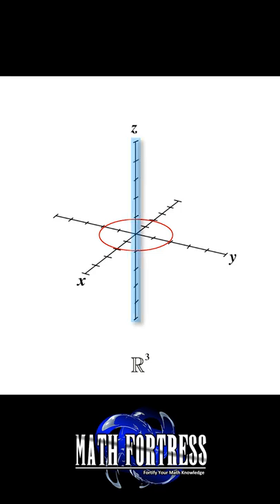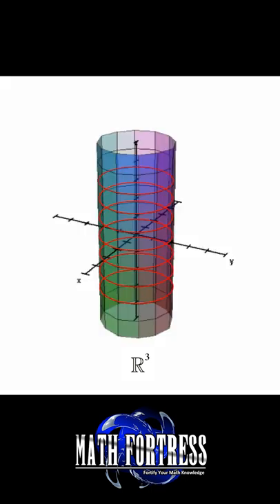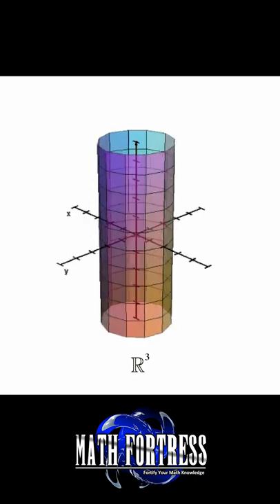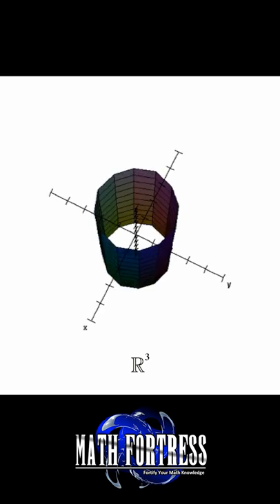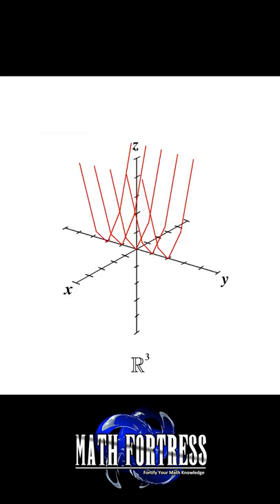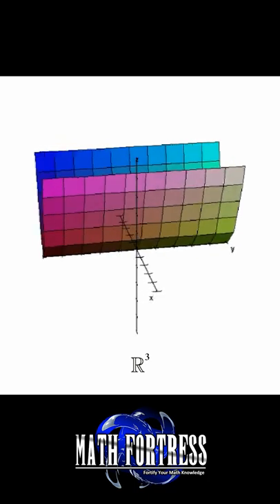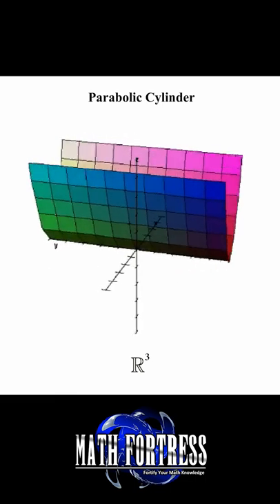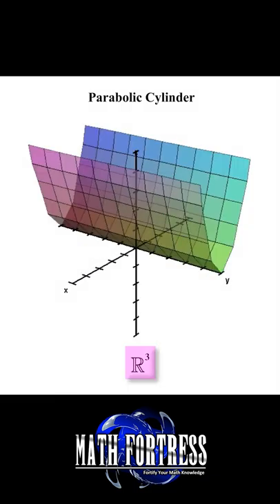Three Dimensional Coordinate Systems Cylinders